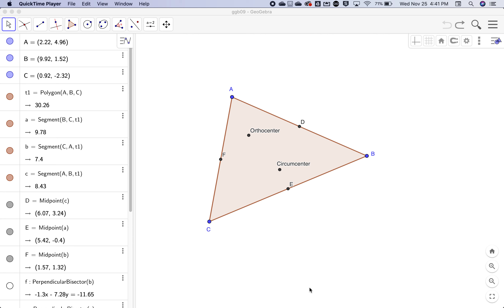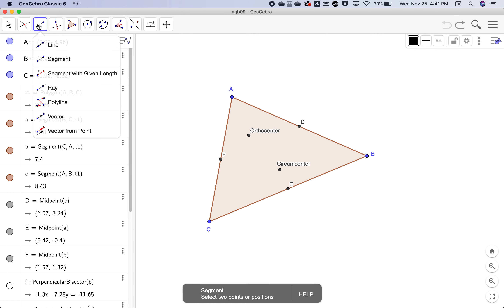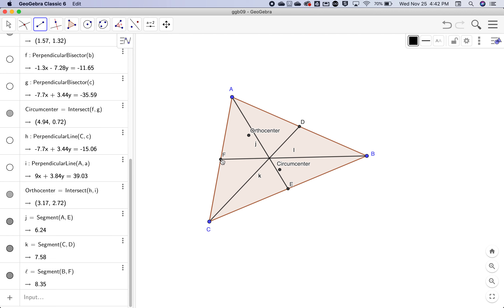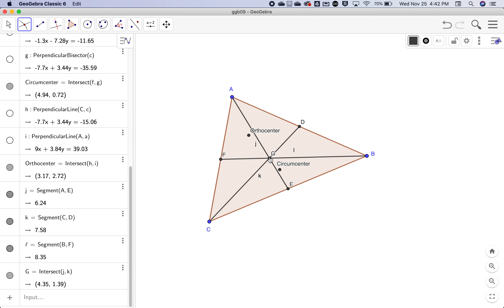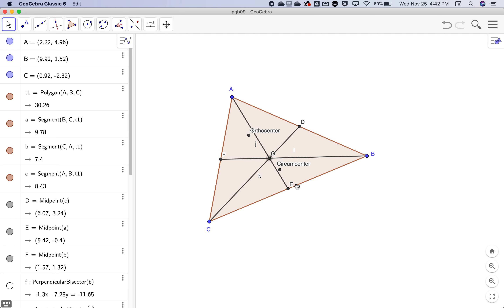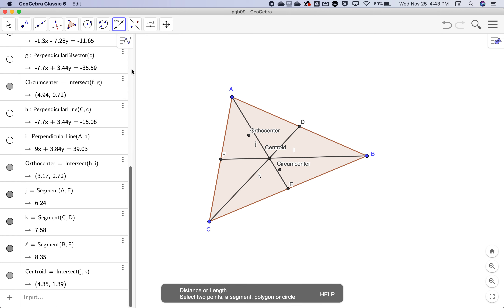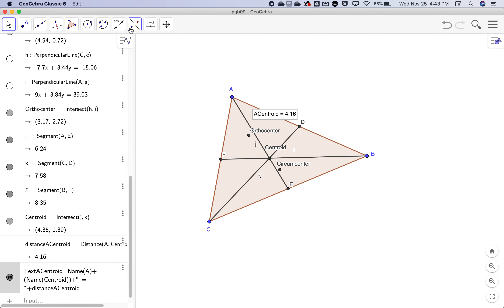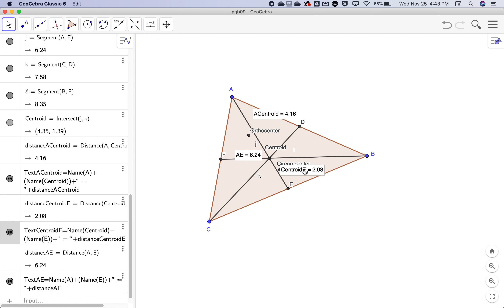GeoGebra Lab 9